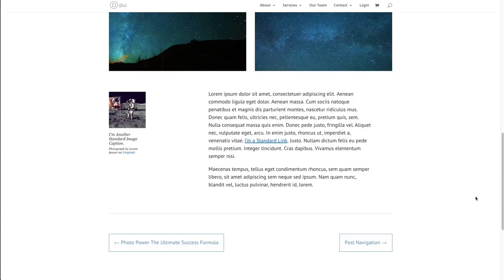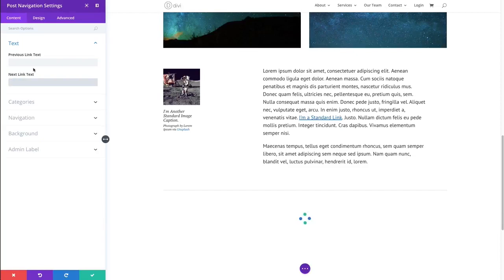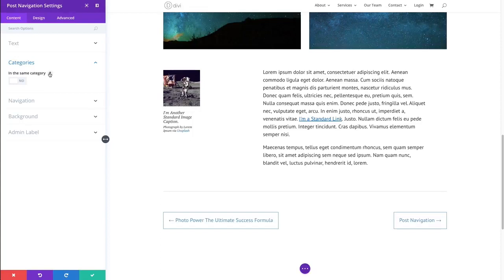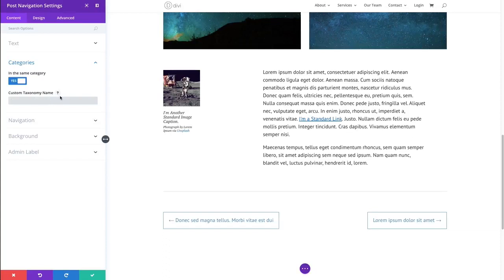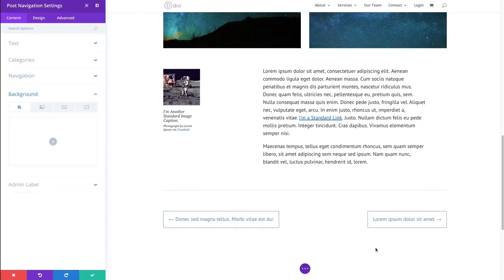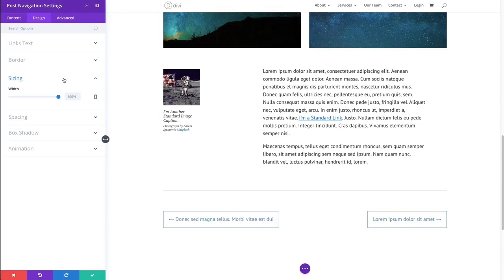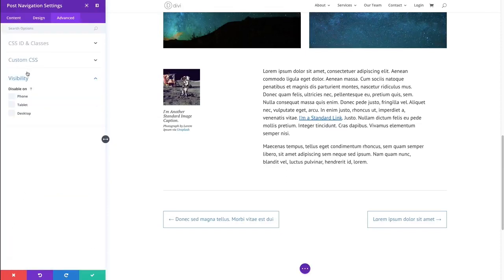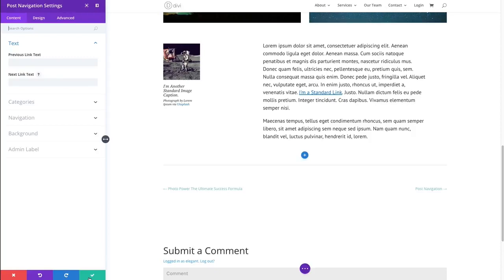The Divi Post Navigation Module